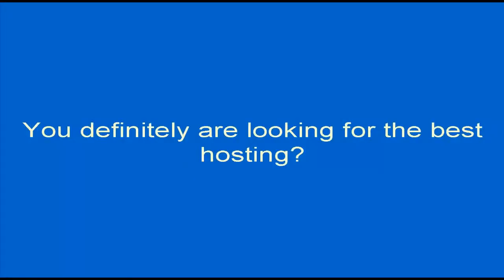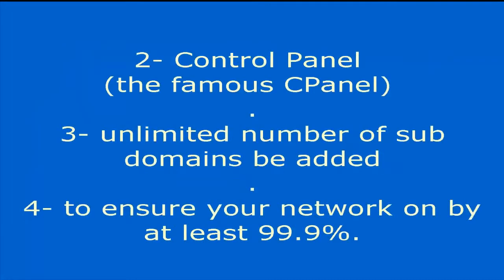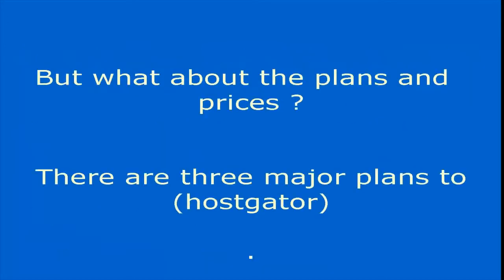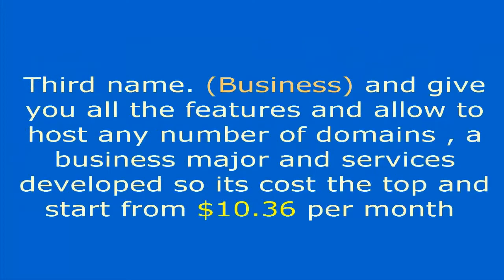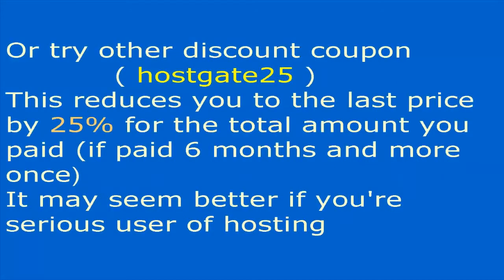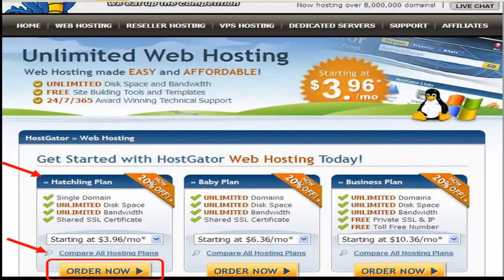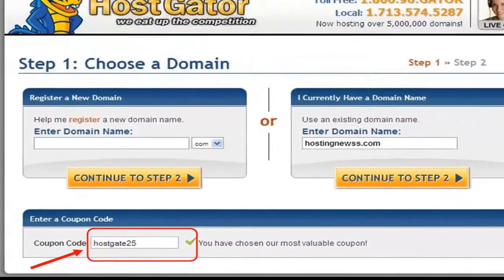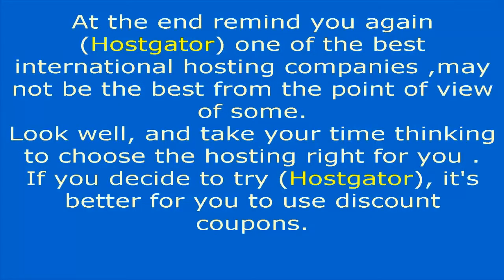Hostgator Coupon 25% off with our Hostgator Discount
Get %25 off amount on web hosting plan by using that coupon : hostgates25
and the coupon ( hostgate1cent ) if you want to get one month with only one cent,best hosting offer from hostgator + 2 discount coupons one give you one moth with only paying one cent and the other give you %25 off total price for any time from here m
Latest Hostgator Coupon ,Hostgator Coupon Code 2015,Hostgator Code 2015,Hostgator Coupon 2015